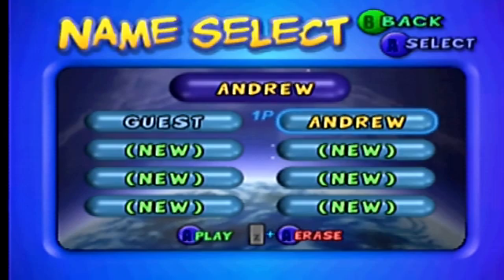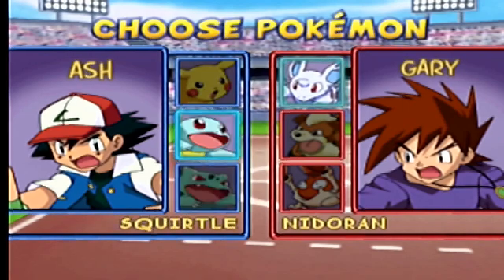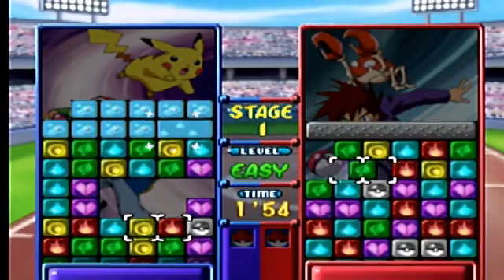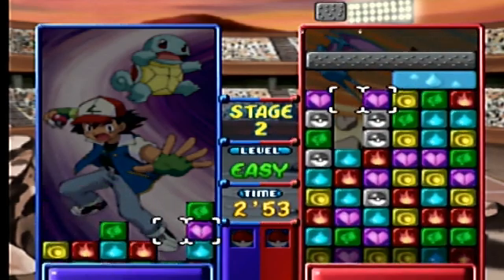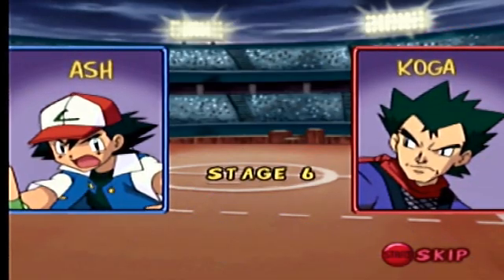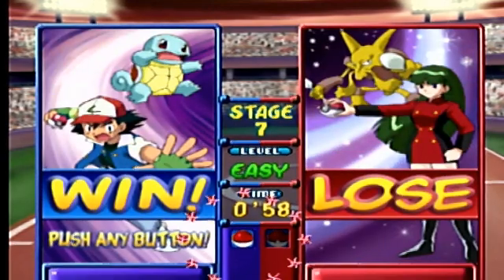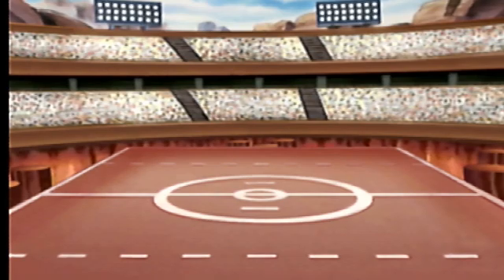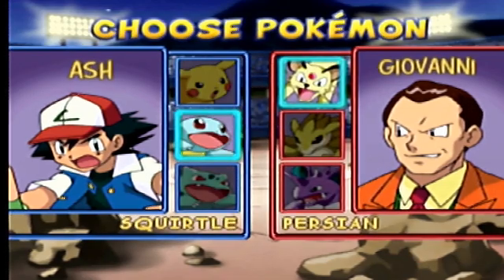Pokemon Puzzle League 1p Stadium - Easy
Like a Venomoth to a flame I'm back on Pokemon for this latest series, this time dabbling in Pokemon Puzzle League.

In the first video of a short series watch me coolly combine colours as I complete the 1p Stadium mode on easy difficulty, simple as that.